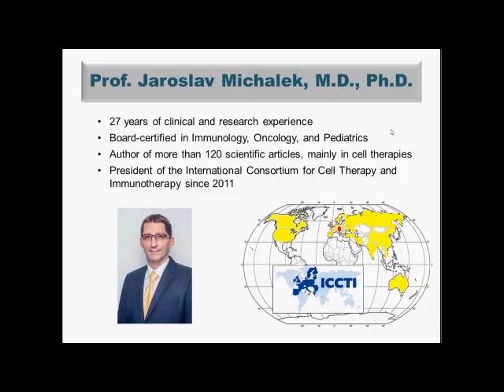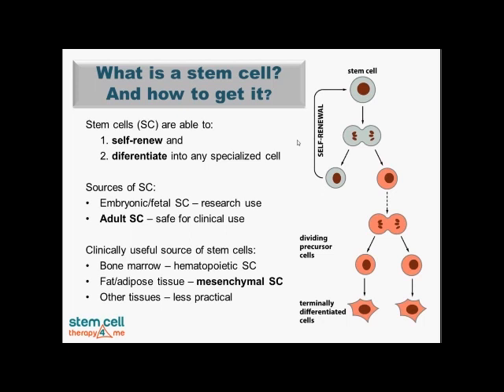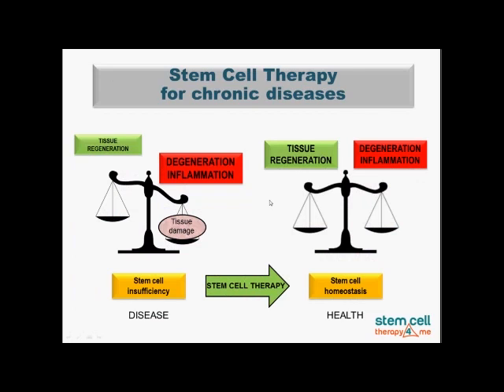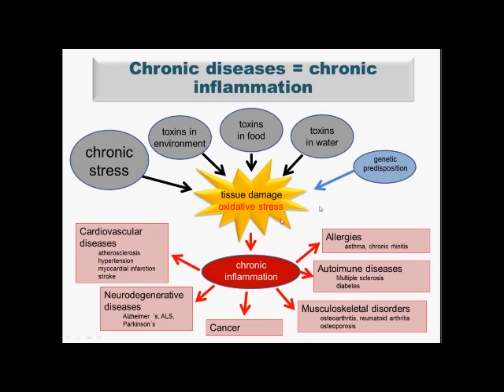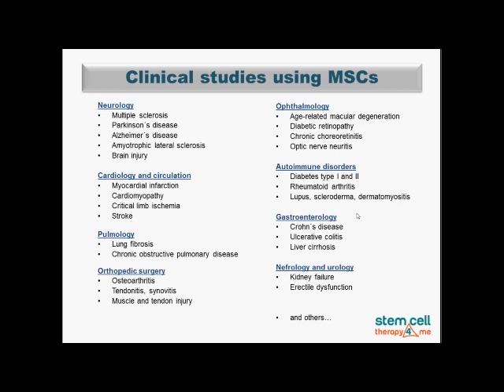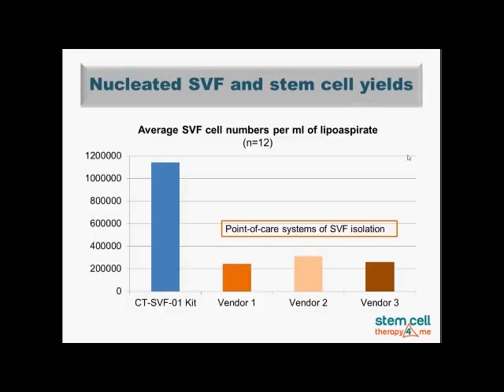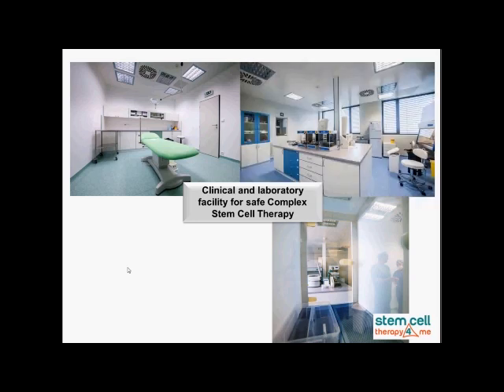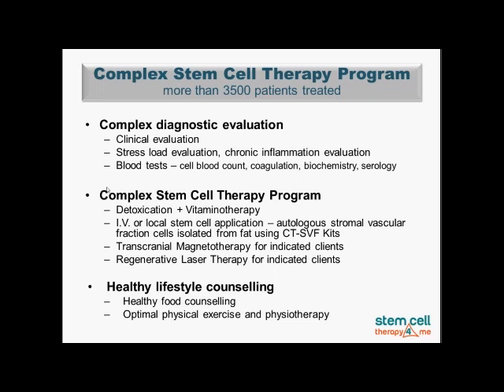prof. Michalek talks about STEM CELL THERAPY programms | Stem Cell Therapy4me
STEM CELL THERAPY 4 ME represents unique team of specialists including doctors, scientists and researchers with 15 years of experience in stem cell therapy, many types of cell treatments and medical procedures that can be used in regenerative medicine to improve or solve health-related problems or complains.

Patented technology for the highest quality of SVF cells containing stem cells is used in medical practice of our physicians – clinical specialists who are professionally trained and board-certified. At STEM CELL THERAPY 4 ME network of specialists we provide consultations free of charge for stem cell therapy and cell therapy via telephone, Skype or in person.